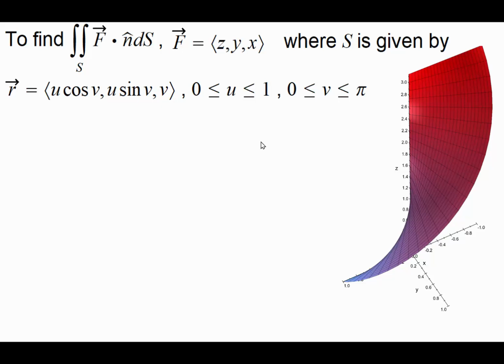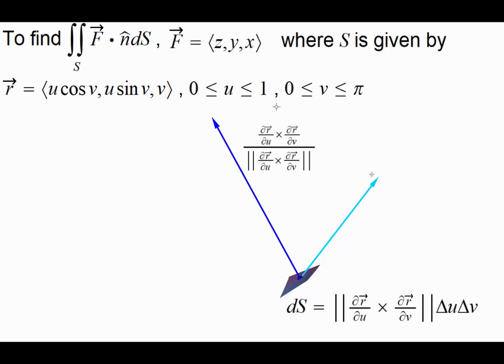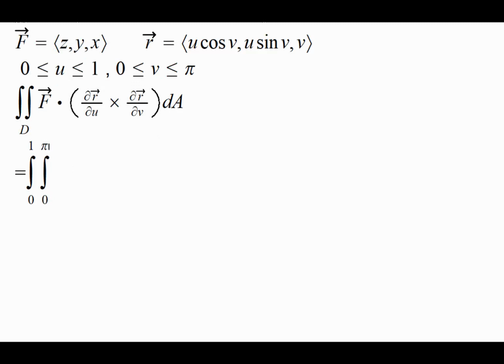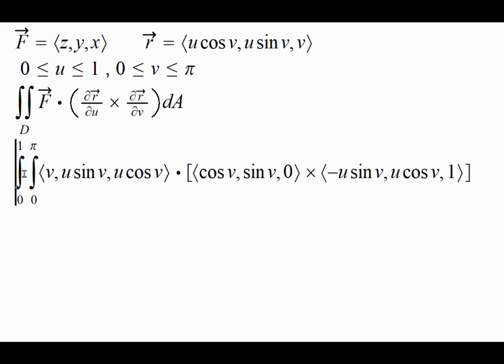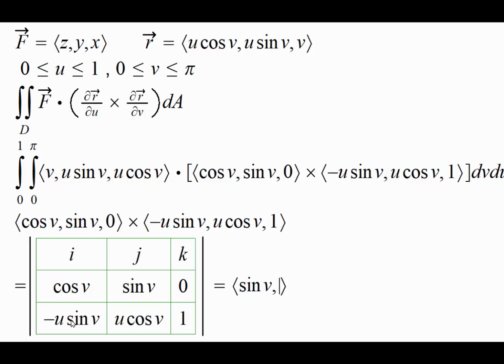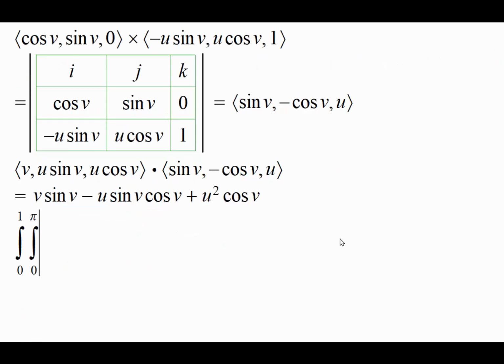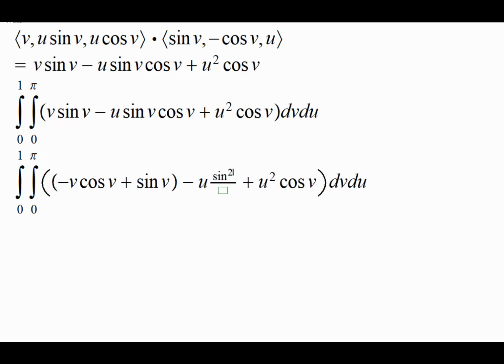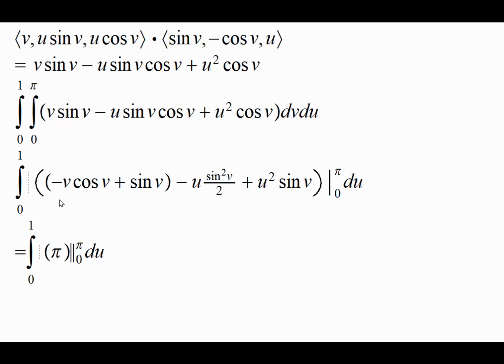Surface Integral Example 01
Flux of a vector field example 1